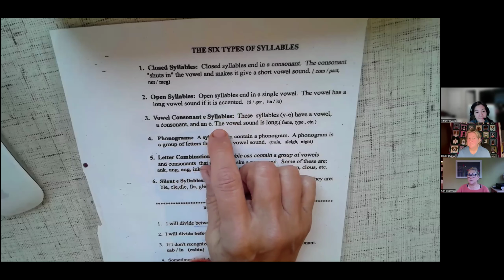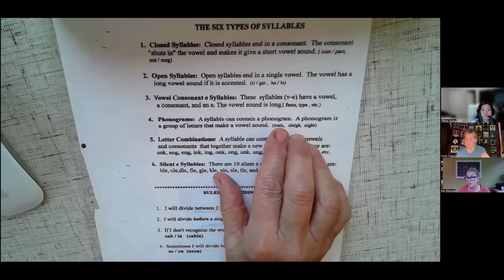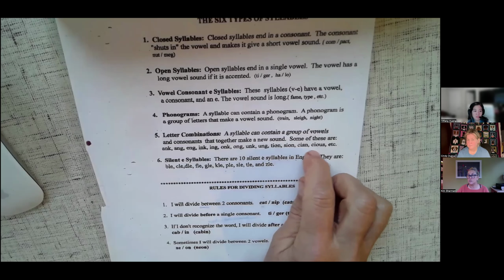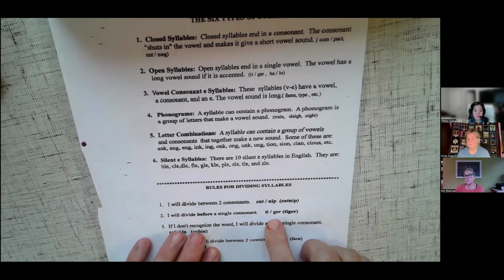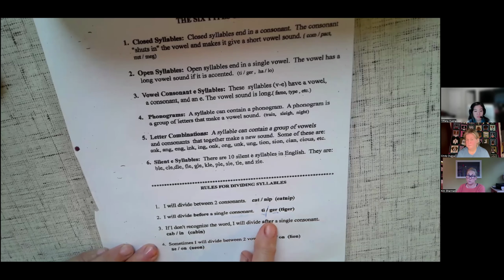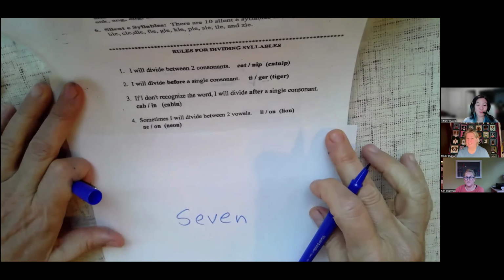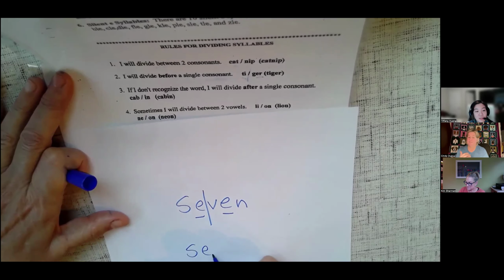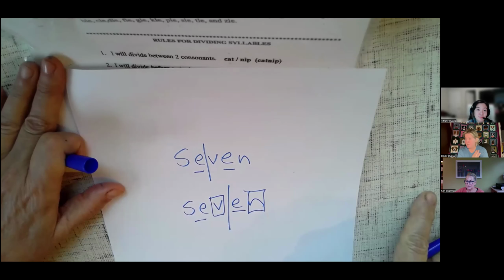The Basics of Decoding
Kim, Tiff and Cindy talk about the basic of decoding.  We discuss what vowels are and why they are important.  We also discuss the various syllable types and provide an overview of the rules of syllable division.